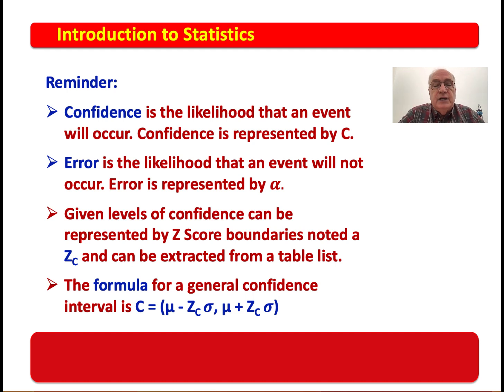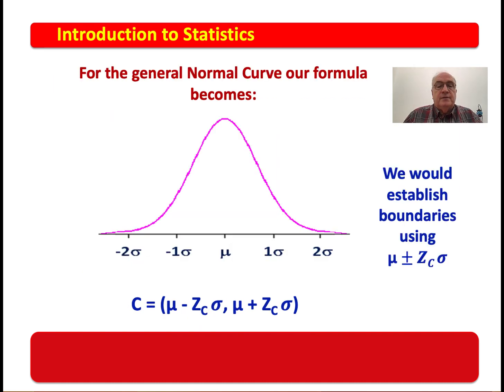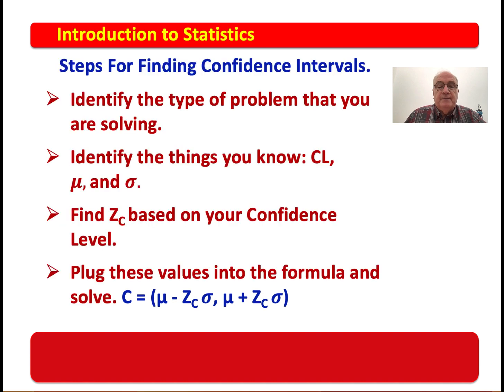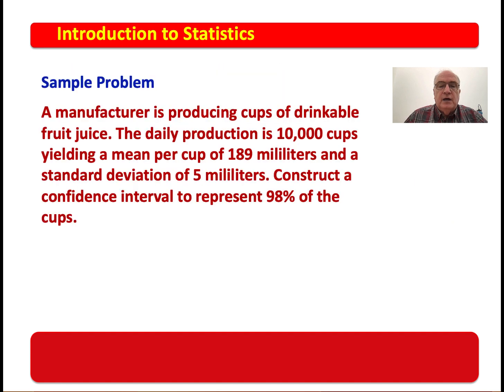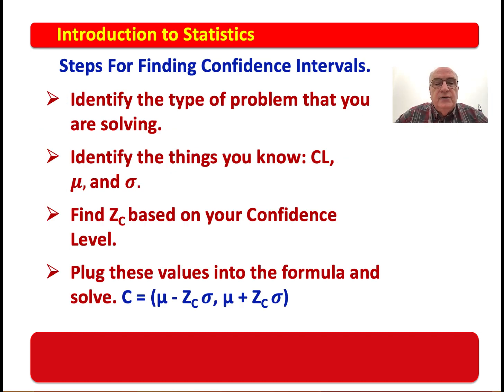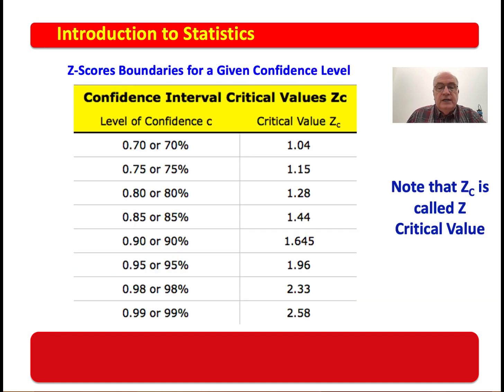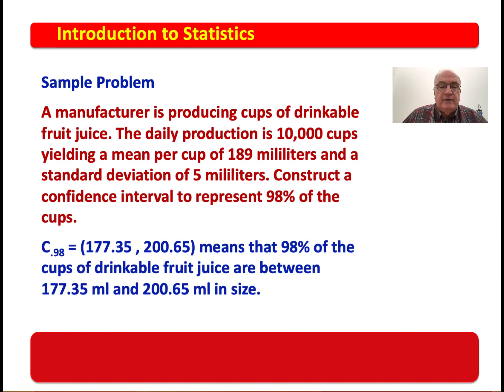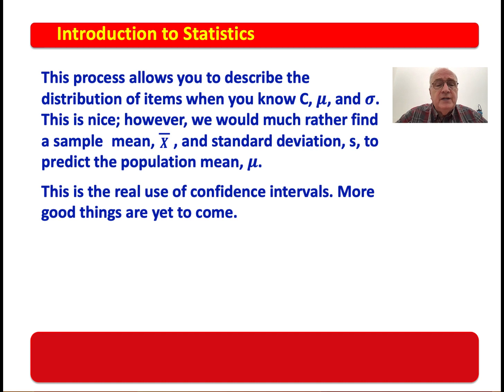Module 3 Lesson 3 Calculating Confidence Intervals Sample Problem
This video demonstrates how confidence intervals are calculated for raw data in a population and provides a sample problem.